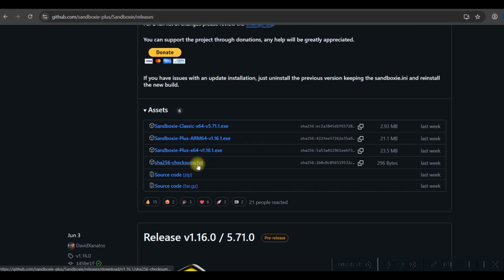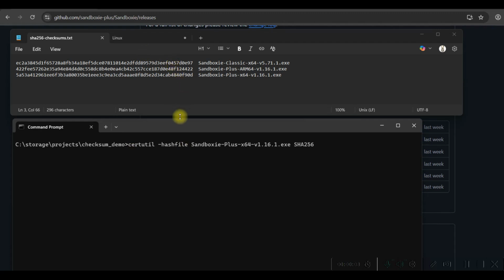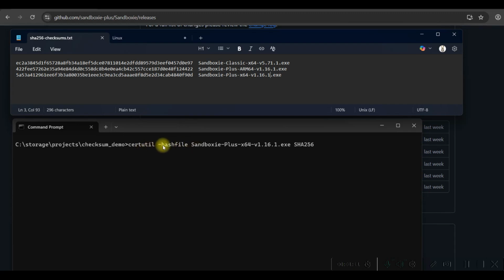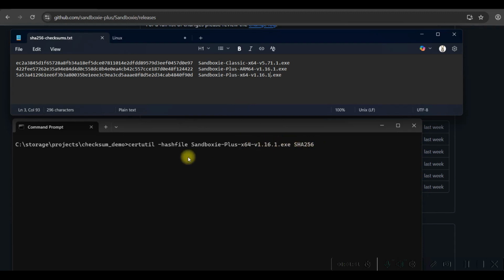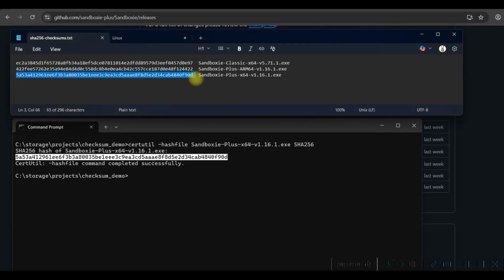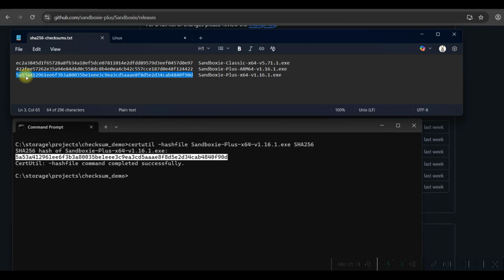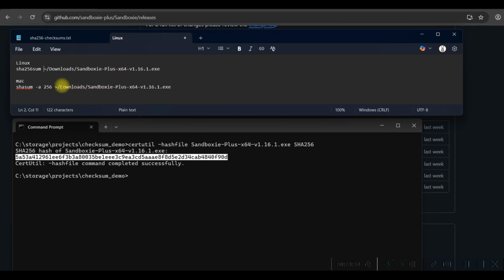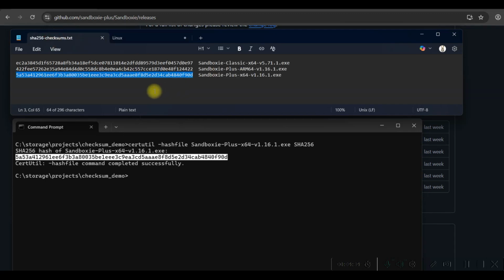File Hashes / File Checksums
Verify the digital fingerprint of your files.  Technical support for targeted individuals.